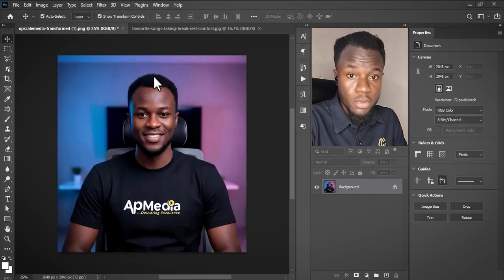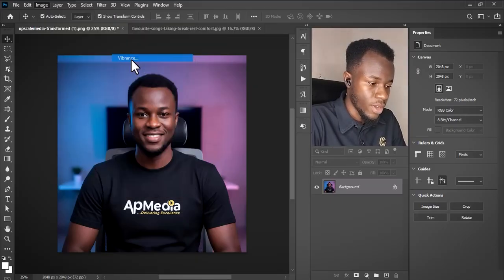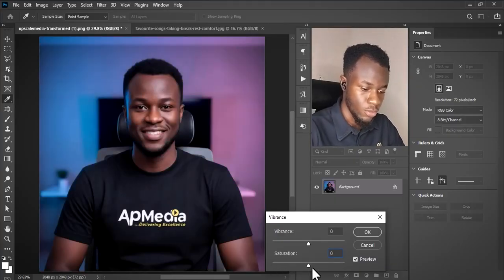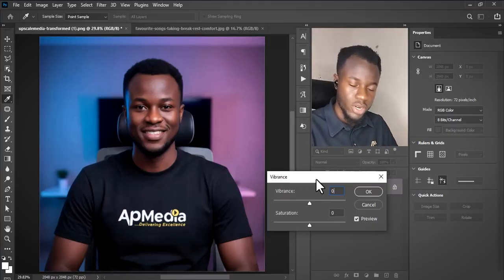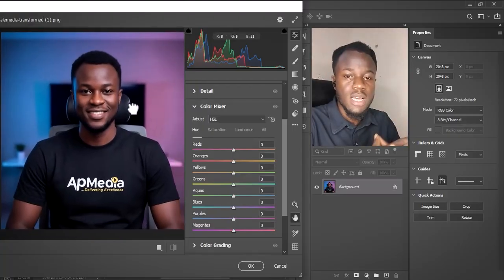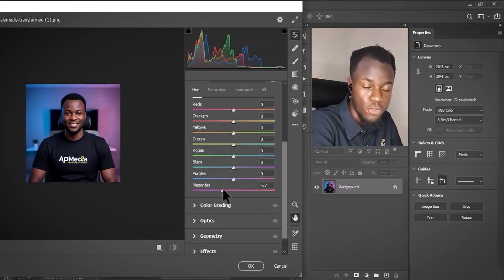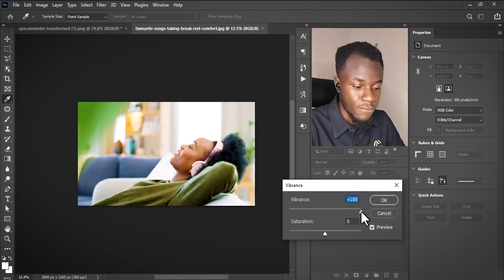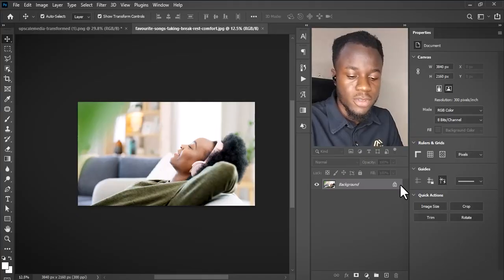The Real Difference Between Vibrance and Saturation in Photoshop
Ever wondered what the real difference is between Vibrance and Saturation in Photoshop or in Image editing generally? 🤔
In this tutorial, I break down how both adjustments affect your image colors and when to use each for the best results. Whether you’re editing portraits, landscapes, or creative designs, understanding these two tools will level up your color correction game!

🔹 In this video, you’ll learn:
What Saturation actually does to your image colors
How Vibrance works differently and why it’s smarter for skin tones
When to use each for natural or dramatic results
A practical demo in Adobe Photoshop

💡 If you’re a beginner designer or photo editor, this tutorial will help you avoid common color editing mistakes and make your photos stand out beautifully!